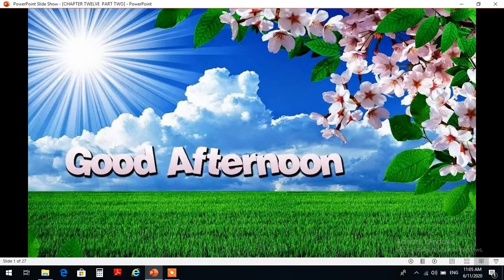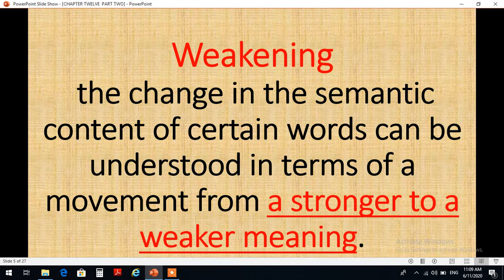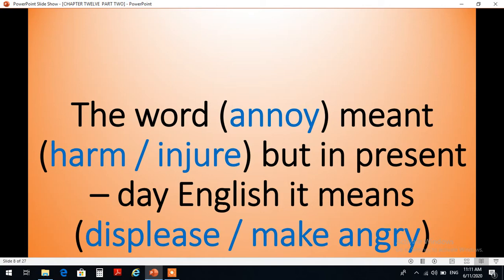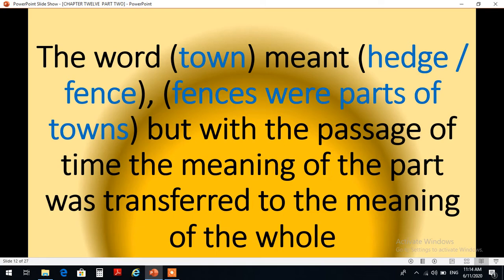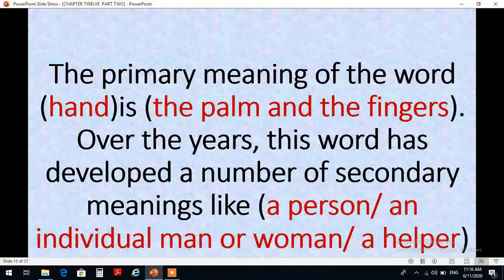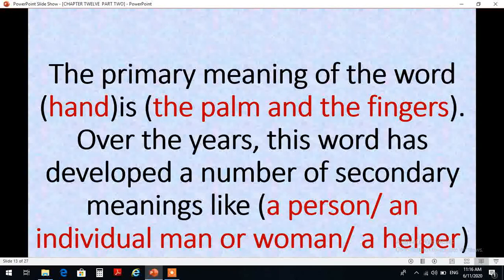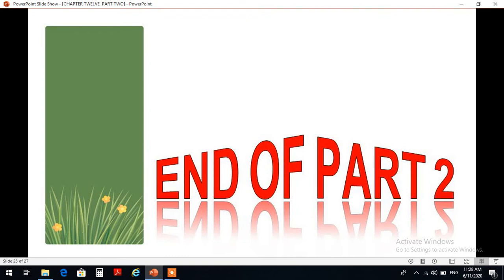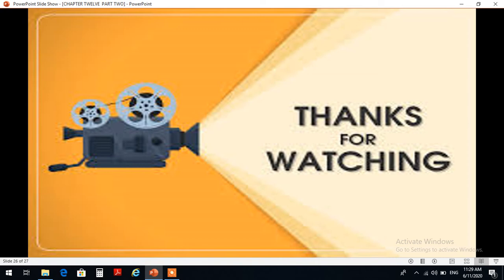CHAPTER TWELVE PART TWO